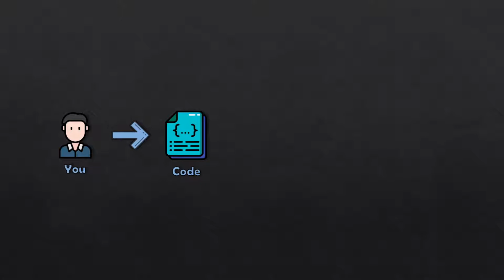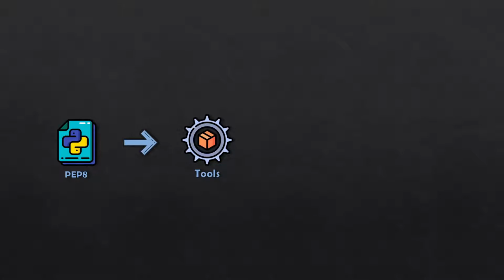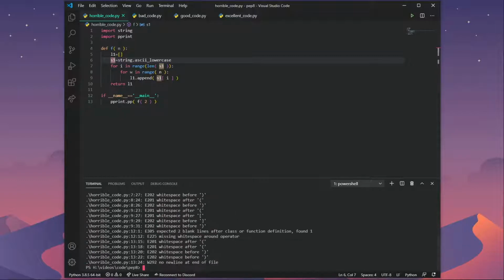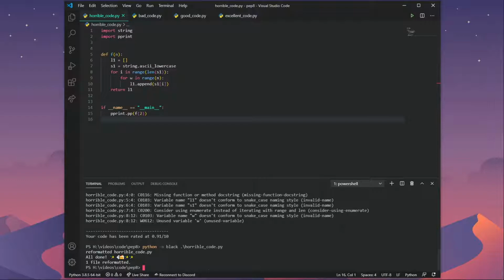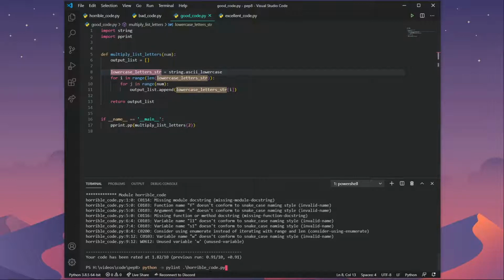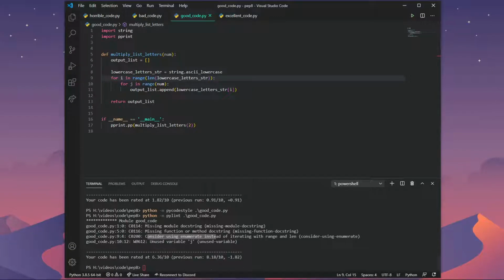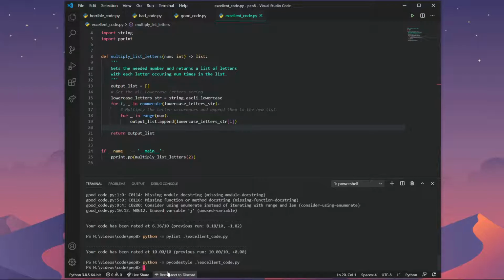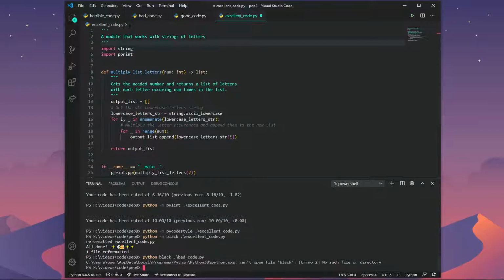PEP8 or How to write beautiful code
Explaining PEP8 and How to write beautiful code

:D

This video has nothing to do with discussing best programming languages in 2021 or best programming trends in 2021. This video does not talk about web development in 2021 or Scala, Python, Ruby, Java, Swift, Javascript, Kotlin, Go, C/C++, C# and Unity and Godot and Unreal Engine 5.
This is a Python video which is not about Artificial intelligence or Machine learning and definitely not about Data Science in Python.

Not Linux, but Windows was the platform that Minecraft was developed on, which is played by mcyts like Dream, TommyInnit and Ranboo.